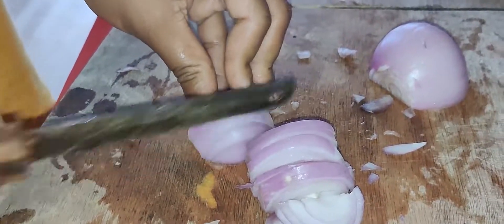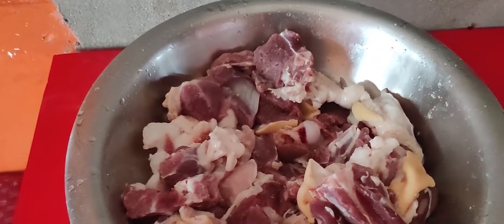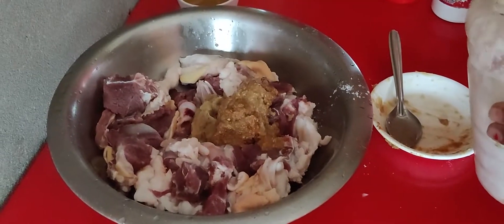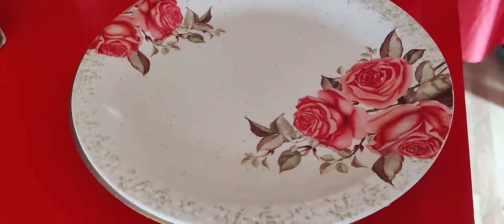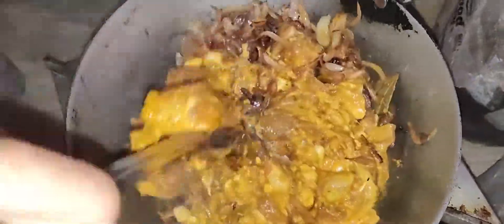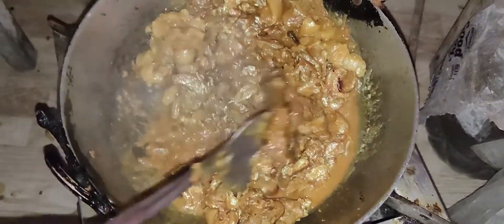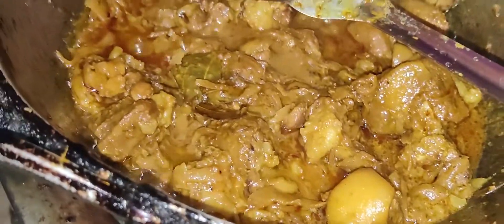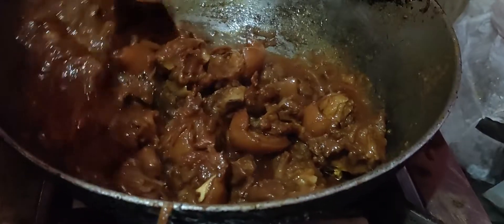Home Made I Bengali Style Mutton Curry I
Home Made Bengali Style Mutton Curry, Simple and Tasty .